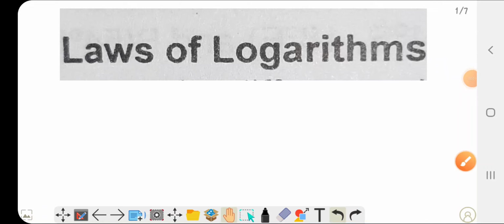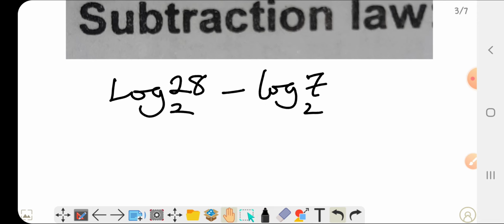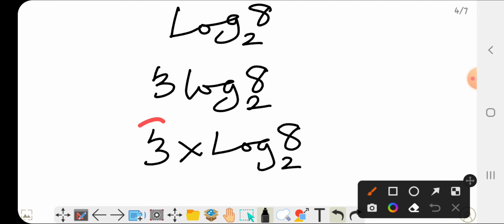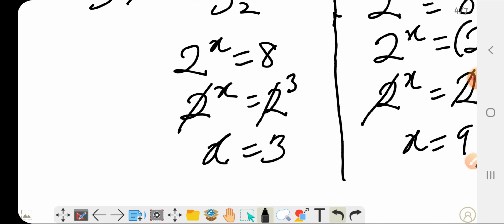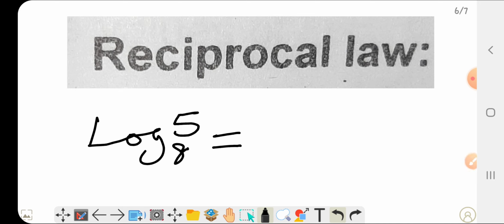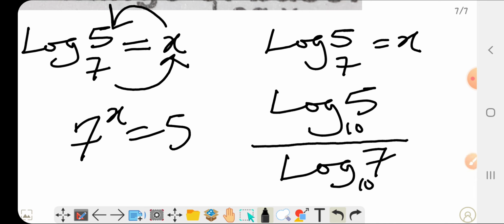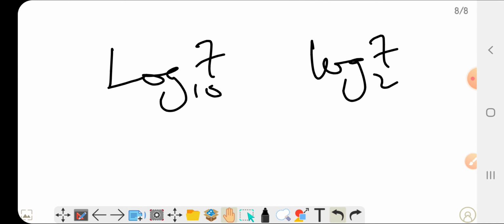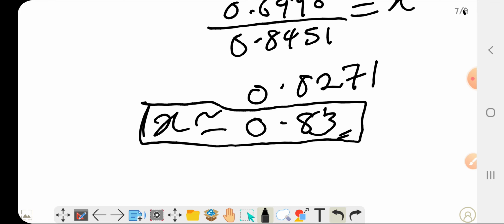25 August 2022